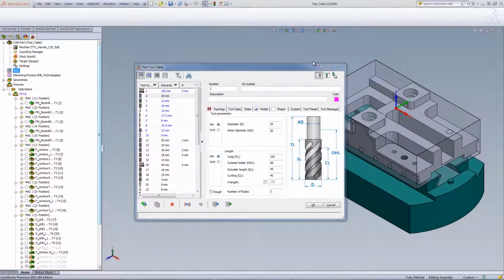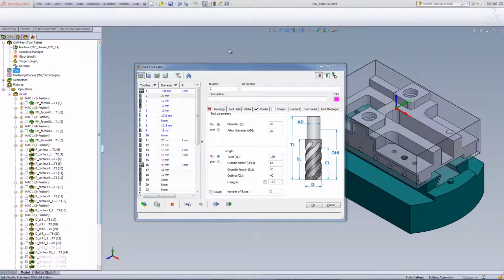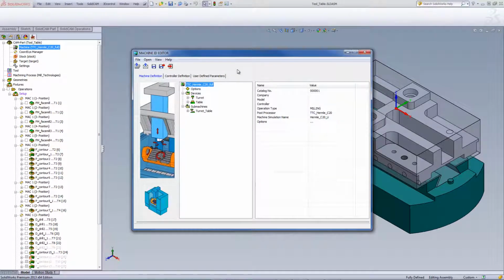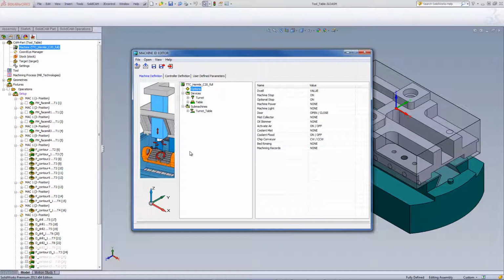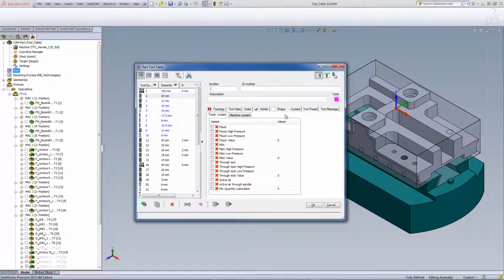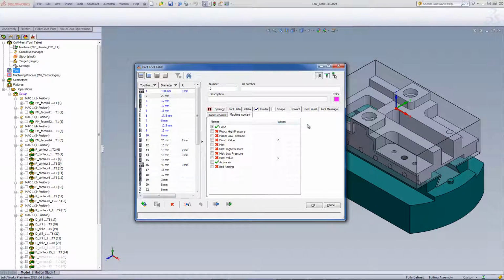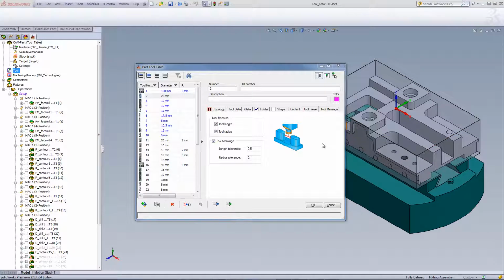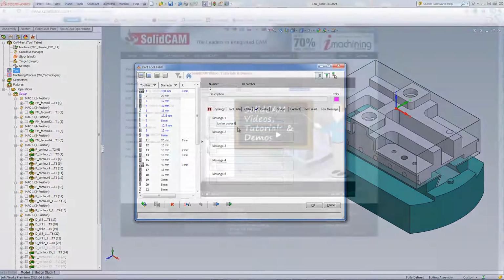Tool Table Lesson 6 CreatingTools Coolant, Tool Preset and Tool Message